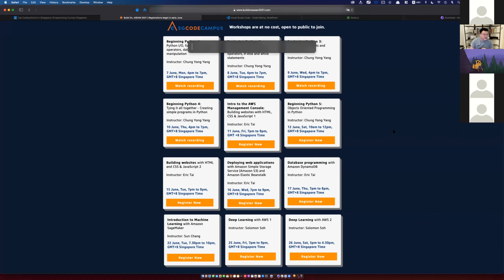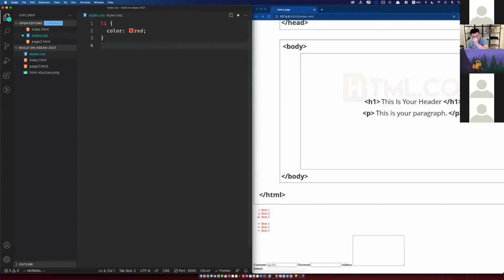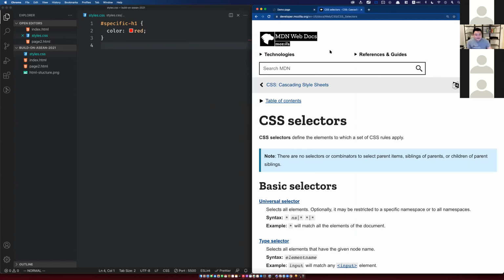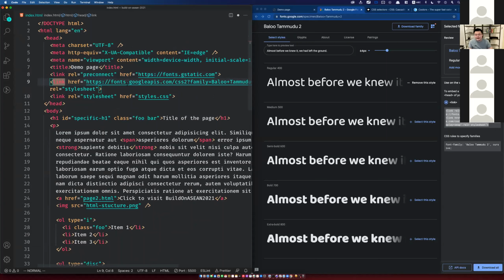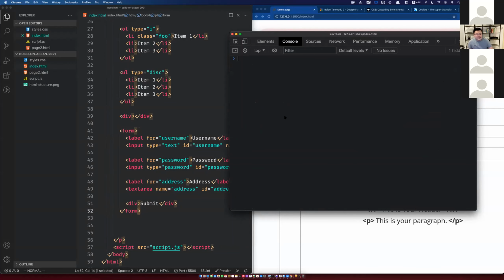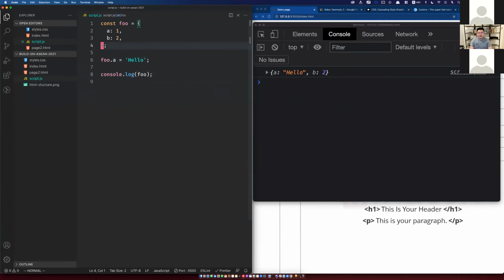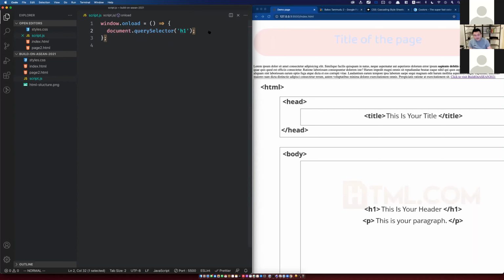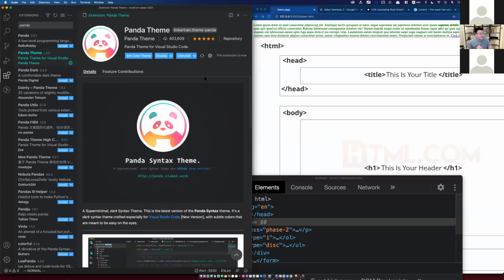Build On, ASEAN 2021 - Building Websites 2